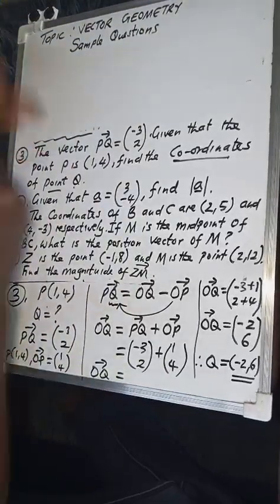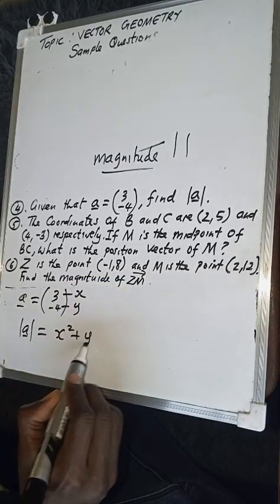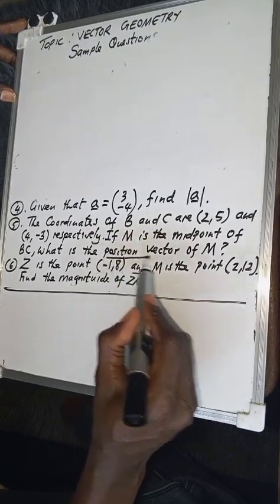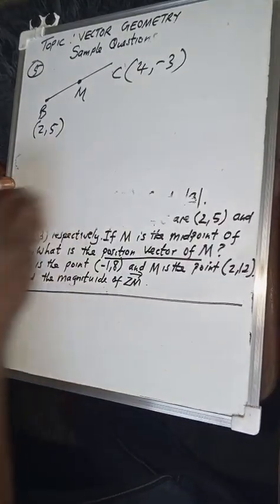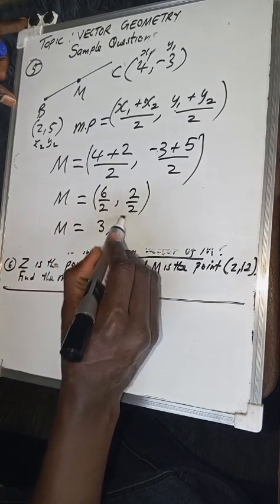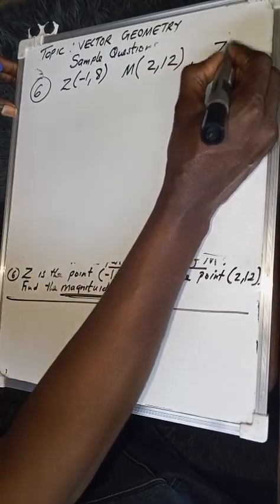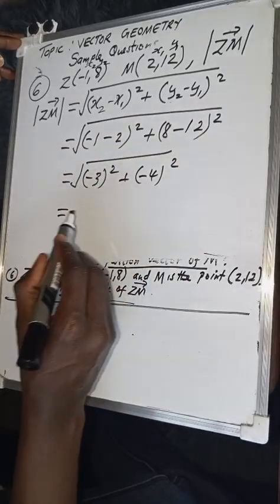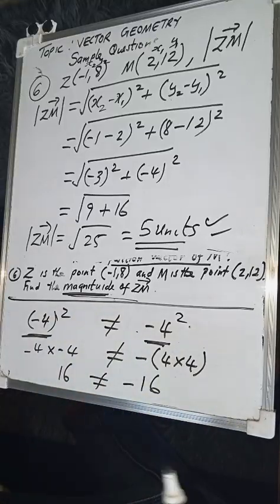Vector geometry part 3C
sample p1 questions from ECZ